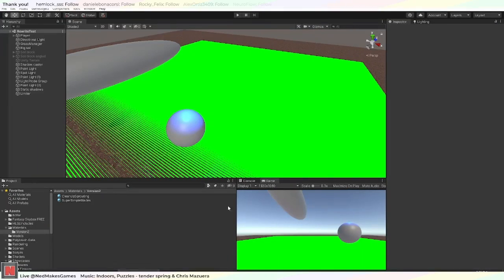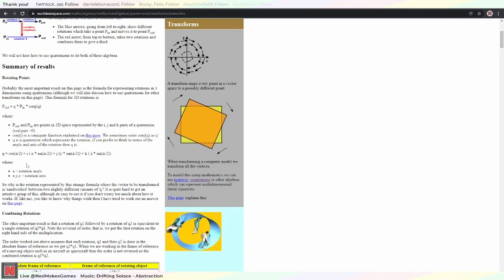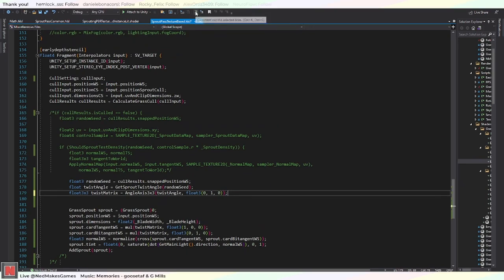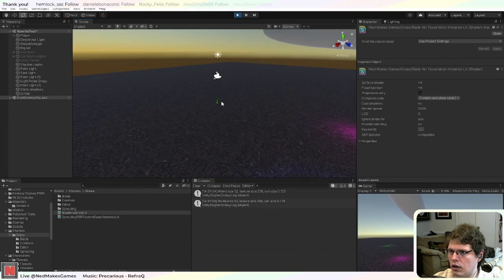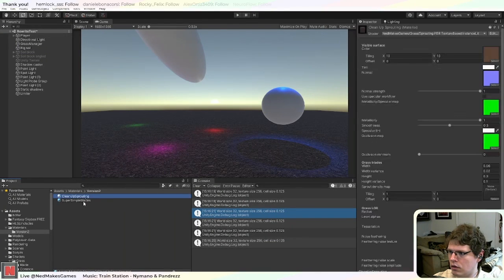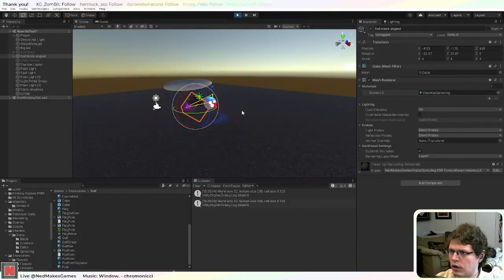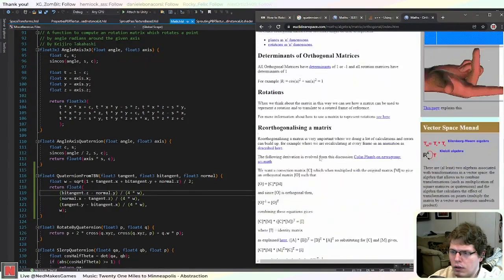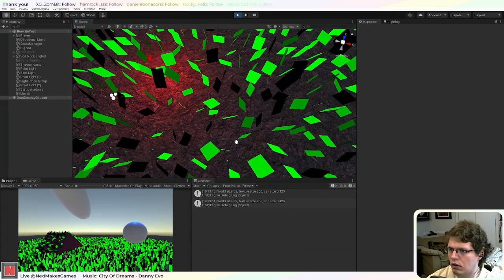Quaternions in a Shader?! Rotating, Multiplying and SLERPing Grass | Unity Game Dev Livestream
This was streamed live on my Twitch channel, on December 15th 2021. I'm live Monday, Wednesday and Friday at 2:30 PM US Eastern Time. I'd love to see you there!